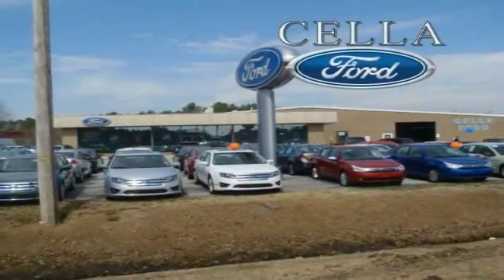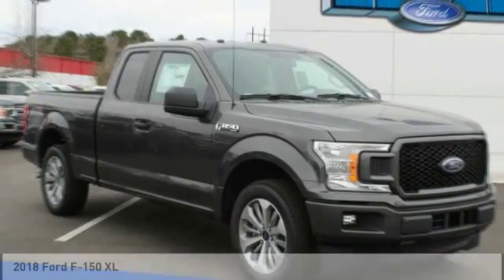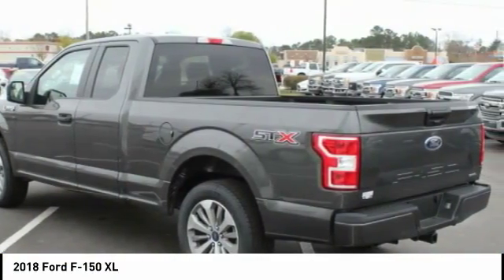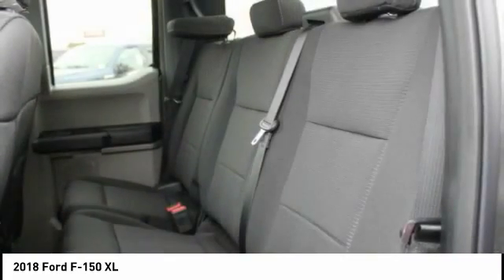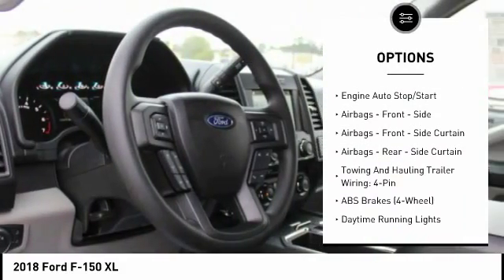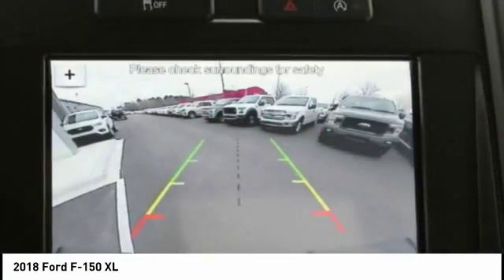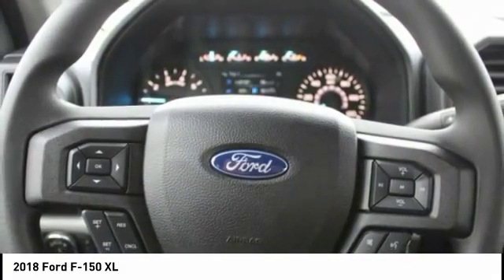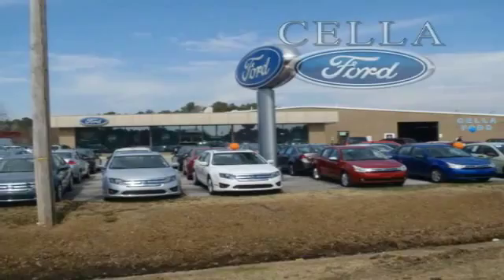2018 Ford F-150 New Bern NC T4323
2018 Ford F-150 XL

* 2.7 LITER 6 Cylinder engine *    * 2018 ** Ford * * F-150 * * XL *  Auto fans love the backup camera, braking assist, hill start assist, stability control, traction control, anti-lock brakes, dual airbags, side air bag system, digital display, and airbag deactivation of this 2018 Ford F-150 XL.  Flaunting a beautiful dk. gray exterior and an earth interior, this car is a sight to see from the inside out.  With a 4-star crash test rating, this is one of the safest vehicles you can buy.  Interested? Call today to take this vehicle for a spin!